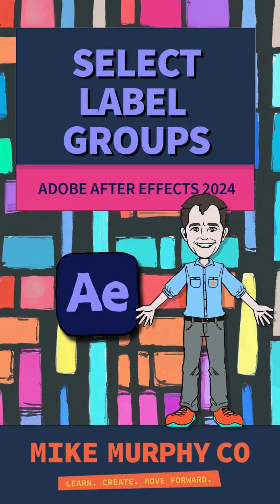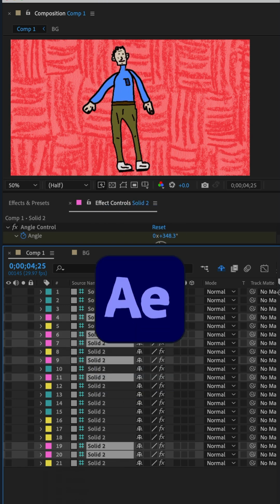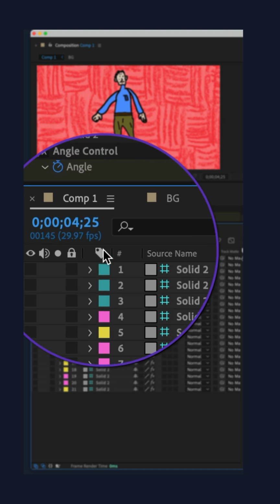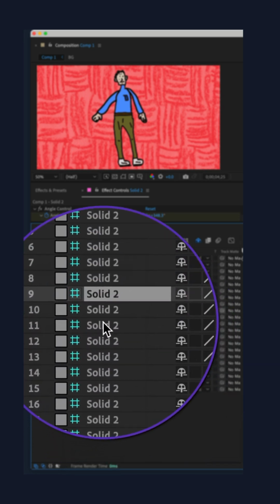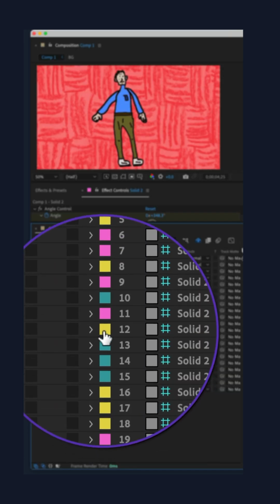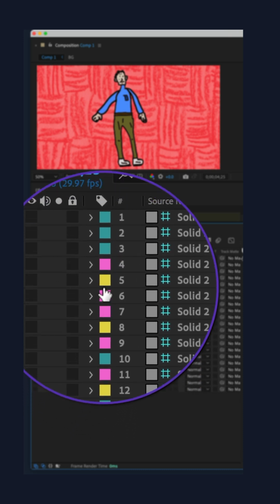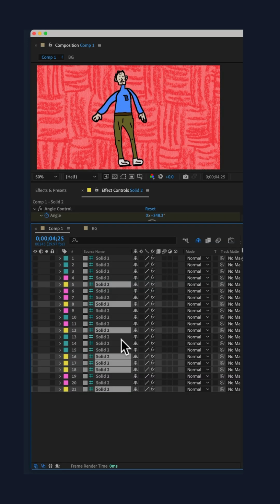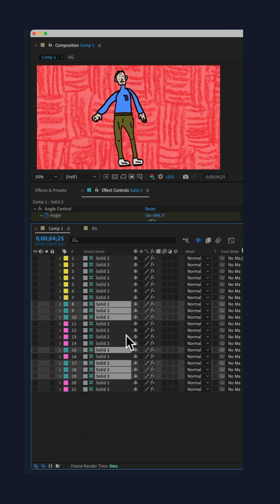Select Color Label Groups in After Effects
Adobe After Effects CC 2024: How To Select Color Label Groups

This tutorial shows you how to Select Layers by Color Label Group in Adobe After Effects CC 2024.

How To Add Color Labels:
1. Create New Composition
2. Add Multiple Layers
3. Click on color swatch under ‘Label’ Column
4. Select Color from the list (customize in Preferences)

How To Select Layers by Color Group:
1. Right click on any color swatch under ‘Label’ column
2. Click on ‘Select Color Label Group’
3. All Layers with the same Color Label Group should now be selected
4. Repeat for each Color Label Group
5. Press Cmd/Ctrl + Right/Left Bracket Key to move layers up and down